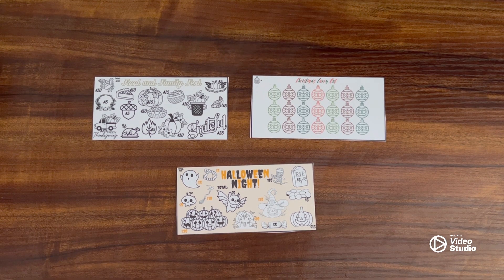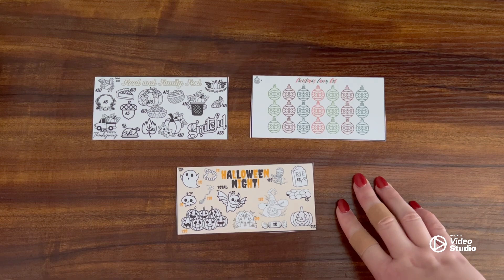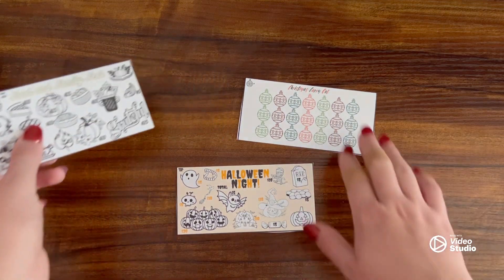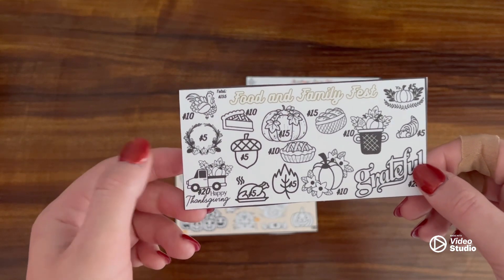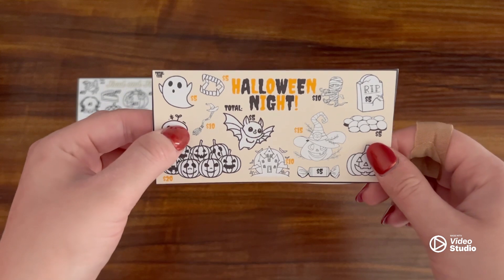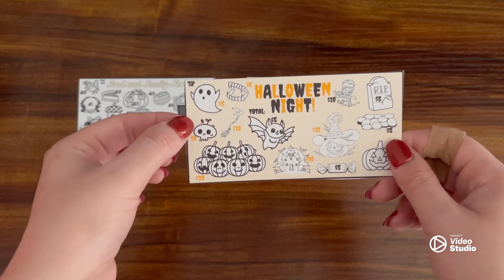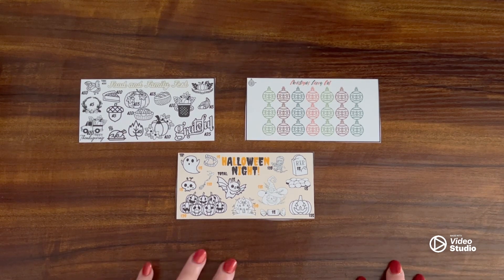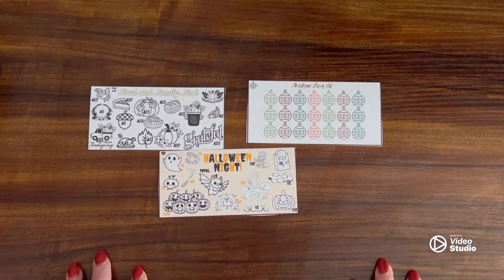Etsy Update October 2023! |New Savings Challenges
Hi My name is Devon! I am going to use this channel to keep myself accountable while I pay off my credit card and student loan debt and save money for my future!

FetchRewards: 68N8G
Receipt Hog: snob4129

I am NOT a finanical advisor. I am simply showing you my personal finances to help keep myself accountable.